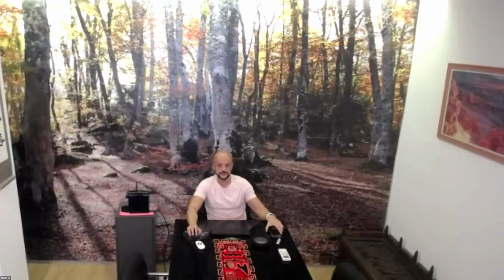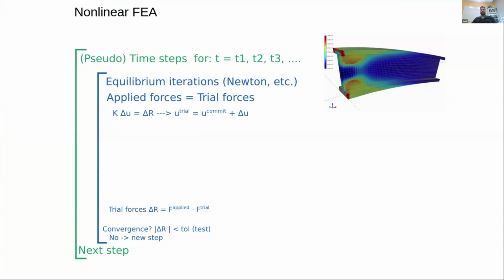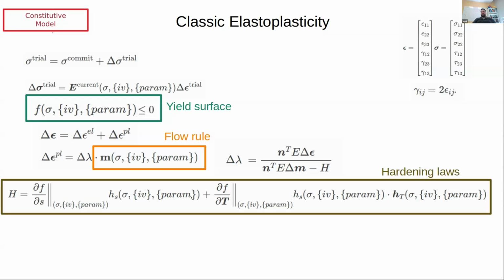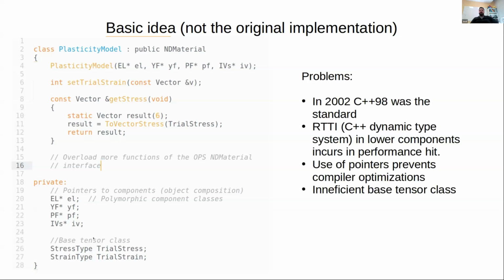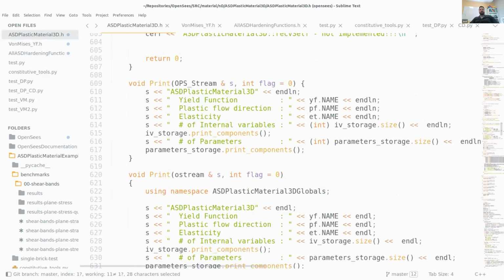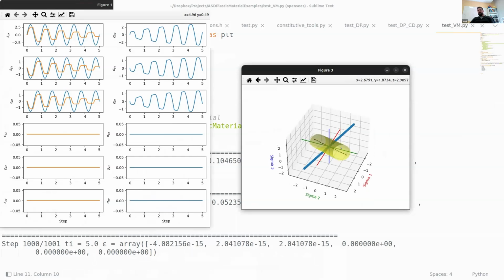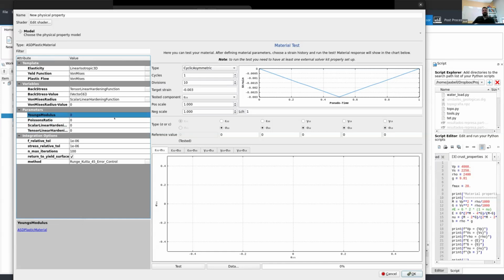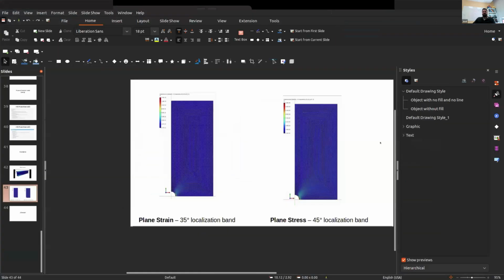Elasto-Plastic Constitutive Modeling with ASDPlasticMaterial on STKO and OpenSees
This webinar introduces ASDPlasticMaterial, a versatile suite of elasto-plastic constitutive models recently integrated into the OpenSees framework. The ASDPlasticMaterial family of constitutive models enhances the simulation capabilities of OpenSees by allowing users to customize models through a selection of yield functions, plastic-flow directions, elasticity laws, and hardening models for internal variables. This approach combines flexibility with high performance, catering to a broad range of engineering applications. The session will begin with an overview of classical elastoplasticity theory, followed by a brief exploration of the implementation within OpenSees. Through a series of practical examples, we will demonstrate the application of ASDPlasticMaterial in OpenSeesPy and the STKO constitutive tool. The webinar will conclude with a discussion on solving boundary-value problems, showing the robustness, performance and adaptability of the new models.